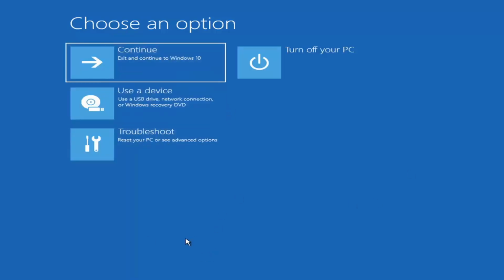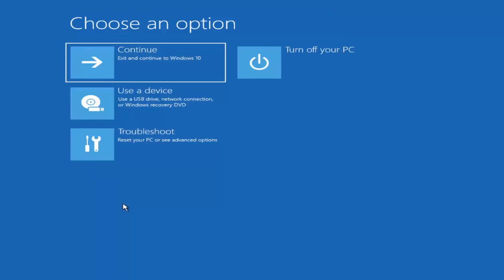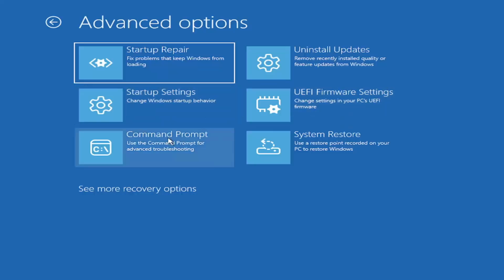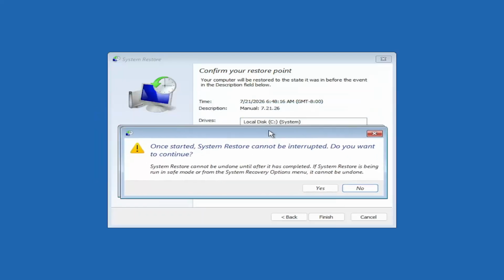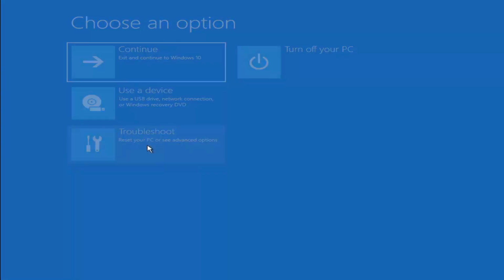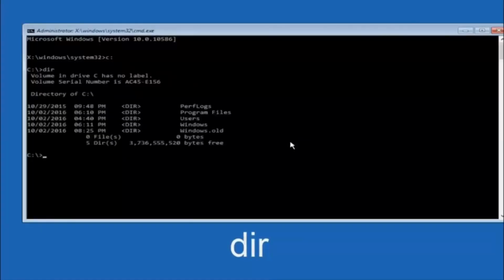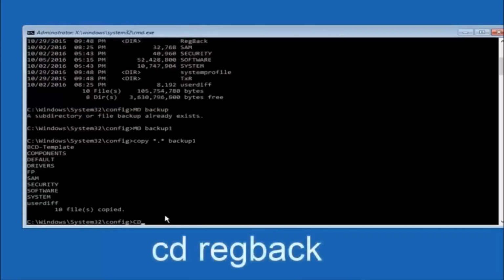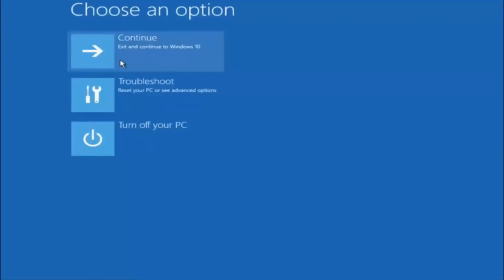How To Fix Blue Screen on ASUS Mini PC PB Series [Solution]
If your ASUS Mini PC PB Series is displaying a blue screen, this video covers the topic by discussing common causes of Windows system errors and unexpected crashes. It is designed for users experiencing startup issues, recurring blue screen messages, or system stability problems on ASUS Mini PC PB Series devices. The tutorial provides helpful information to better understand what these errors may indicate and how they can affect overall computer performance. Whether the issue appears during startup or regular use, this guide offers valuable insights into ASUS Mini PC PB Series blue screen problems.

Issues addressed in this tutorial:
ASUS Mini PC PB Series blue screen
How to fix ASUS Mini PC PB Series blue screen

This tutorial focuses on the ASUS Mini PC PB Series blue screen issue and helps viewers understand common Windows errors that can impact system reliability and everyday performance. It is a valuable resource for anyone searching for ASUS Mini PC PB Series troubleshooting information, startup error details, or system crash topics. By discussing the overall issue and its possible causes, the video provides useful context without explaining the repair process. It is an excellent reference for ASUS Mini PC PB Series users looking to learn more about blue screen errors and Windows stability.